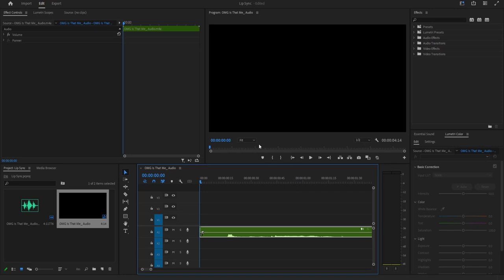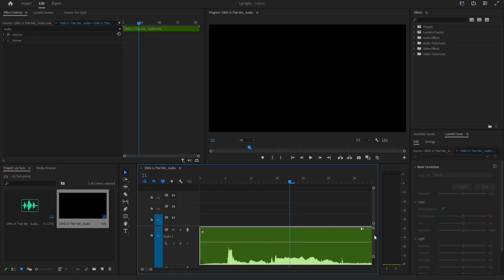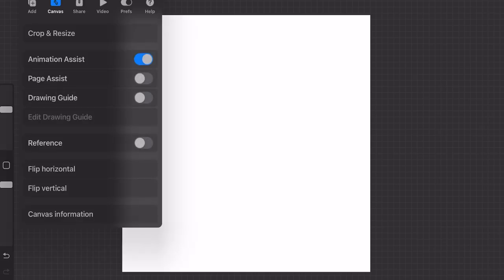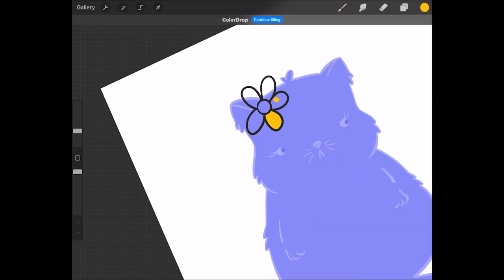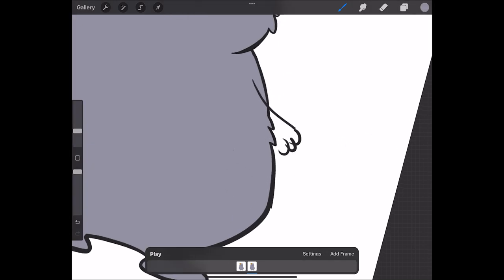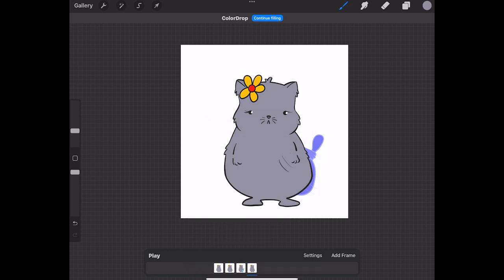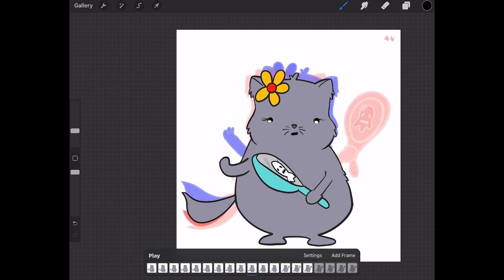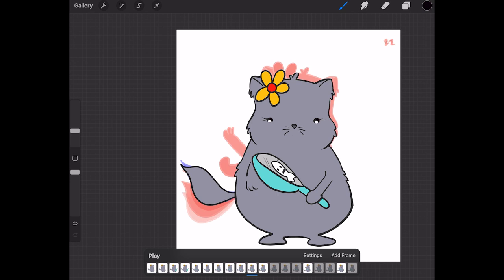Mastering Lip Sync Animation: Tips & Tricks for cartoon Characters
"Learn the secrets to bringing cartoon characters to life with perfect lip sync animation! In this video, we'll break down essential tips and tricks to help you sync dialogue seamlessly, from phoneme breakdowns to timing and facial expressions. Whether you're just starting out or looking to polish your skills, these techniques will elevate your animation and make your characters feel authentic. Join us and start creating animations that speak to your audience—literally!
00:00 Preview
00:00 Premier Demo
13:00 Get your Design
14:00 Start your Attitude Drawing
25:00 Time it
29:00 How to do Background